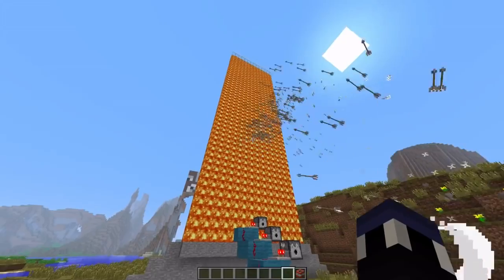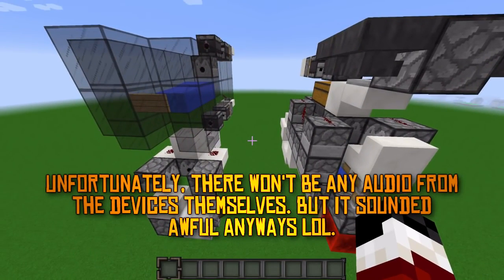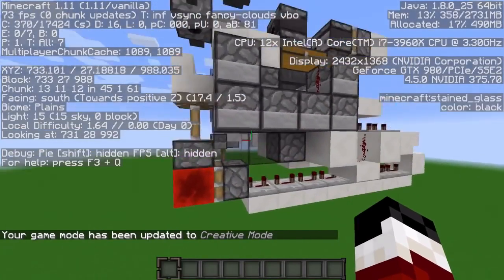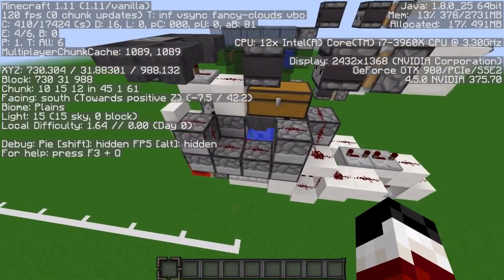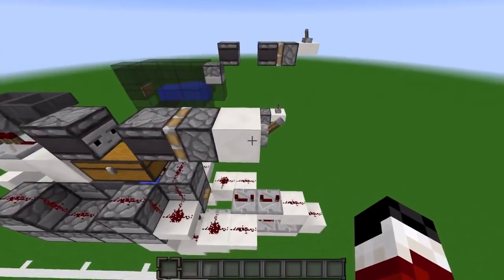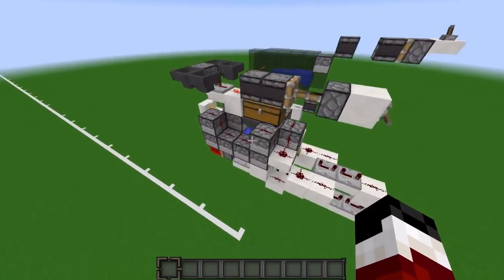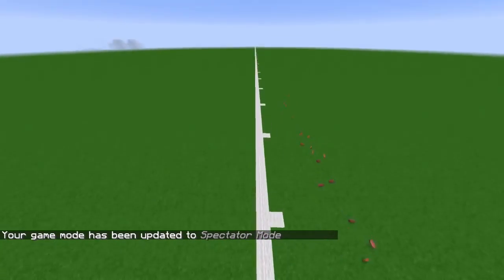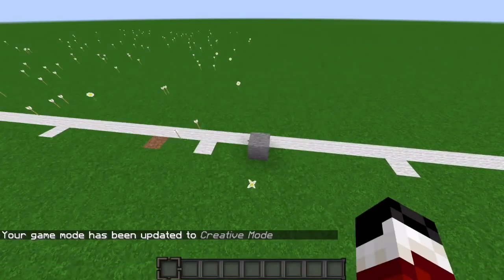DO THESE OLD MINECRAFT DEVICES STILL WORK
i hope you guys enyoed myu video!